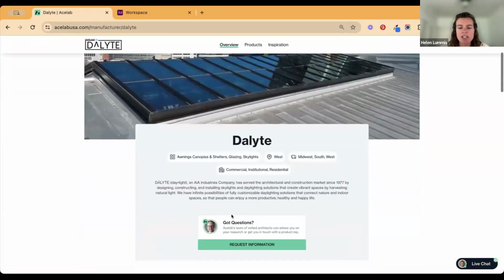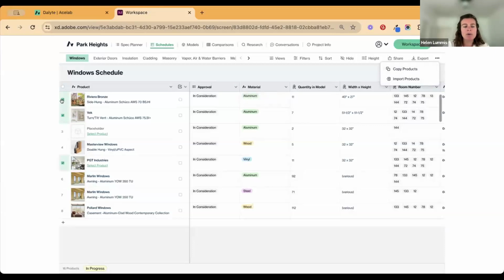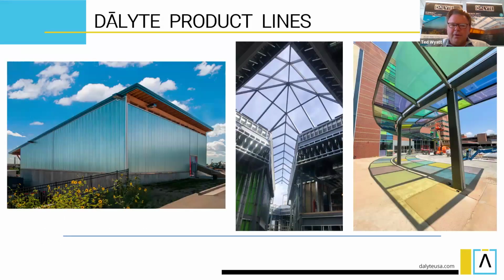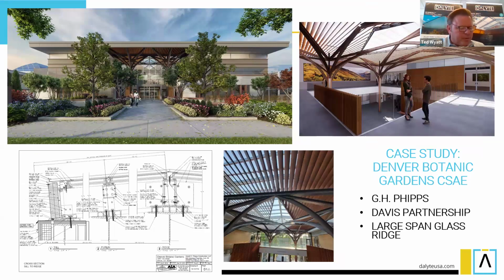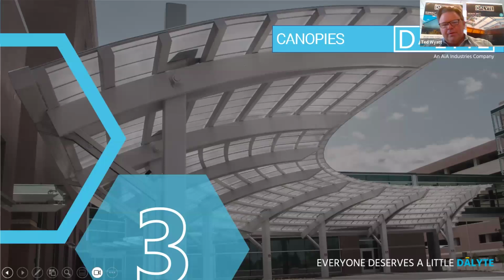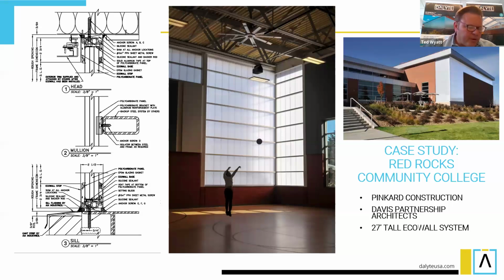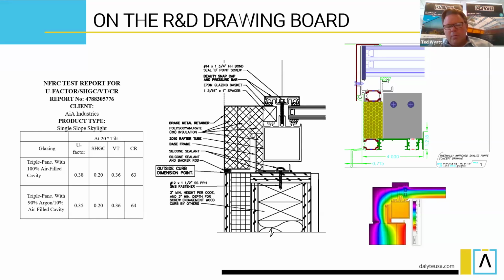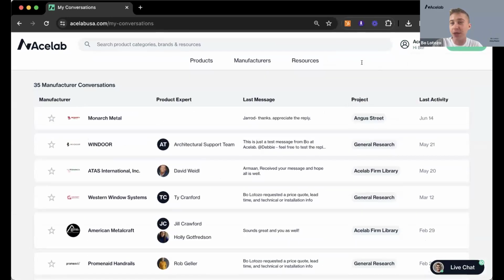Practical Designs and Engineering Solutions that Maintain Aesthetic Integrity (Webinar)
In this free recorded webinar, Ted Wyatt, Product Expert at DALYTE, will share exclusive insights on the following learning objectives:

- Knowledge on the importance of daylighting
- General education on the various types of architectural skylights
- General education on polycarbonate wall (translucent) products and application
- Increased awareness of geometric possibilities with regard to materials
- Increased awareness of geometric possibilities with regard to manufacturing

Don't miss out on this valuable opportunity! Watch the recording now and unlock the potential of DALYTE for your next project.